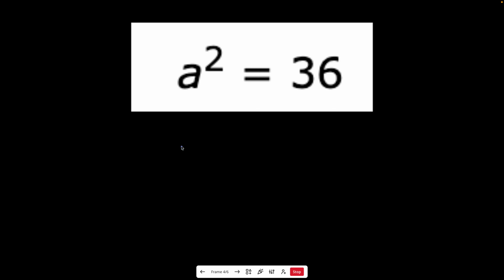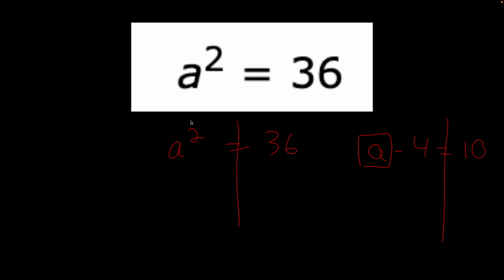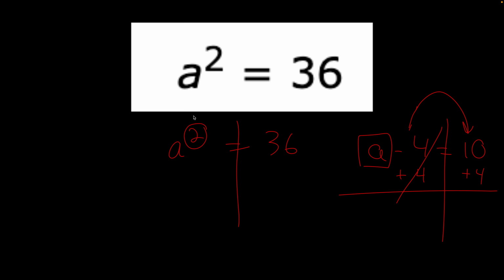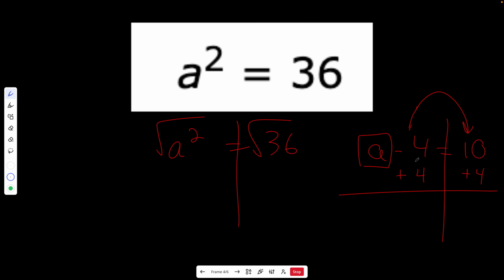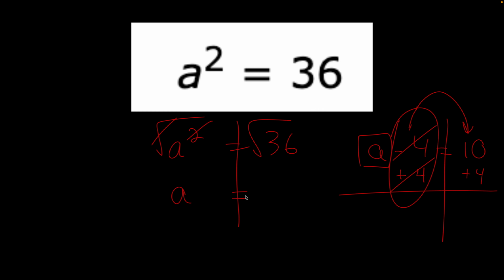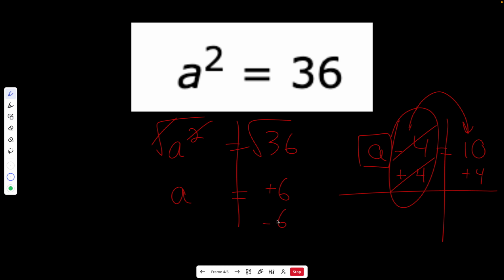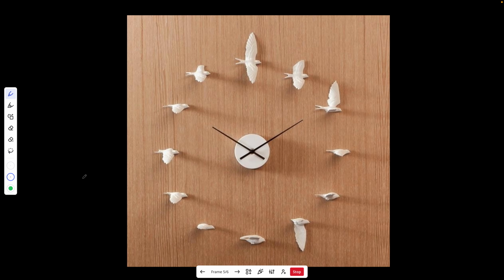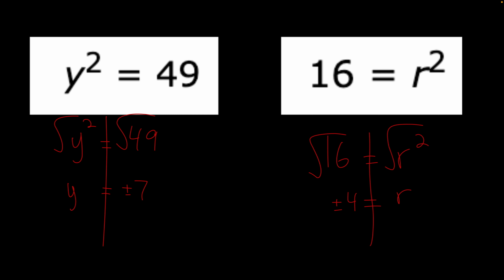Solve Equations Using Square Roots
IXL Title: Solve equations using square roots
IXL Shortcut: NNA

Description: How to solve power equations using square roots.